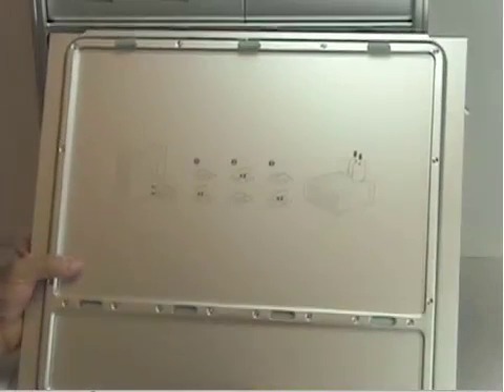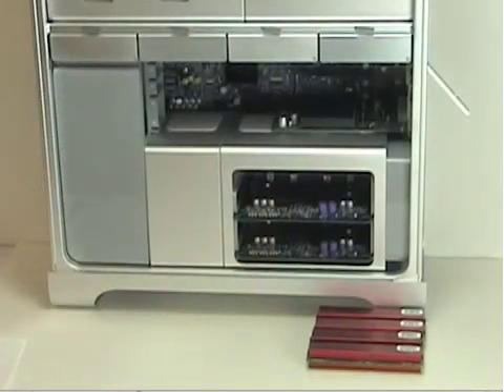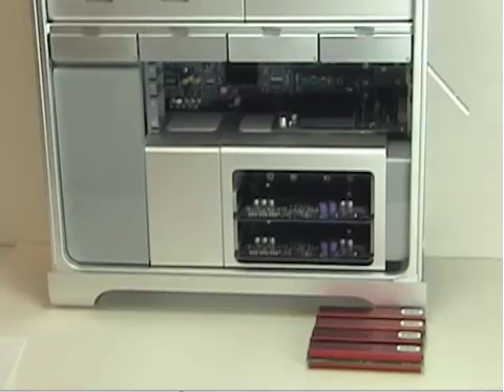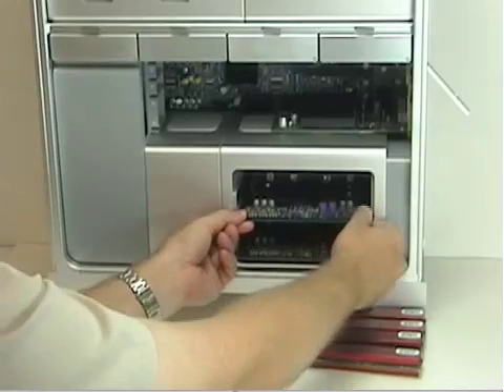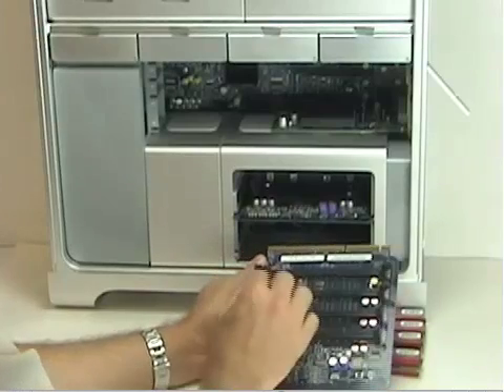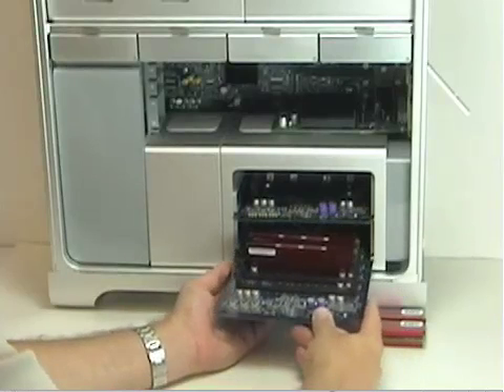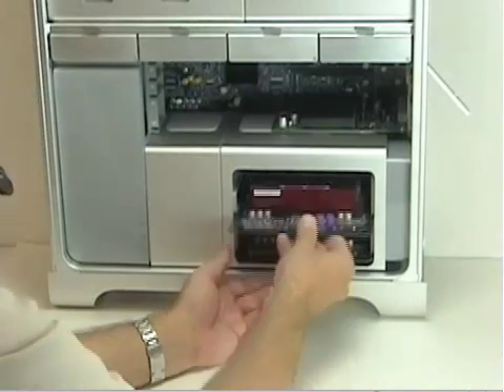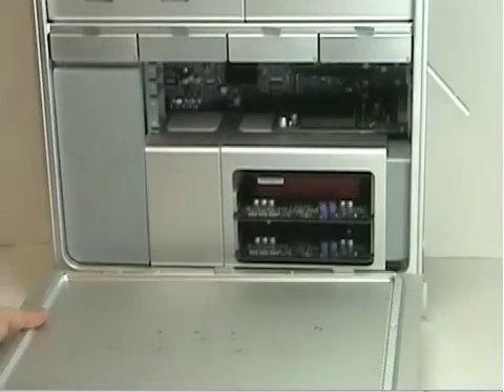How to install memory in a Mac Pro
This video demonstrates how to install memory (RAM) in an Apple Mac Pro. There is a specific way that memory need to be installed in a Mac Pro, so follow directions closely.

See Mac Sales for all your Mac accessory needs.

m